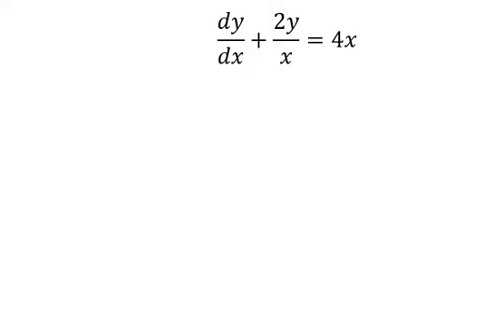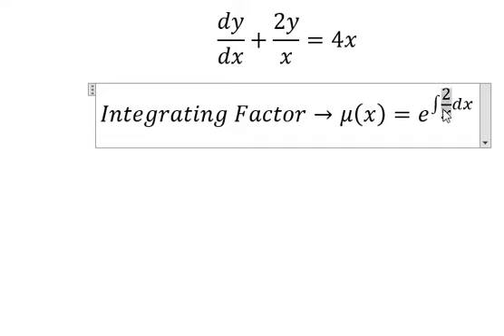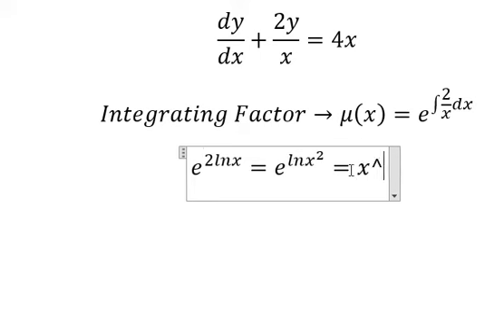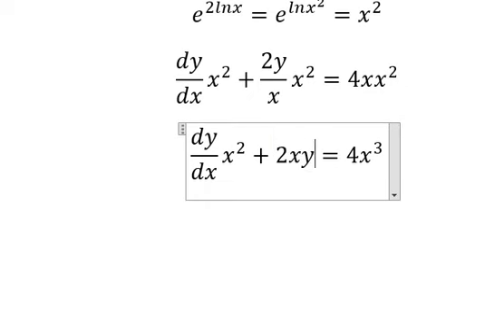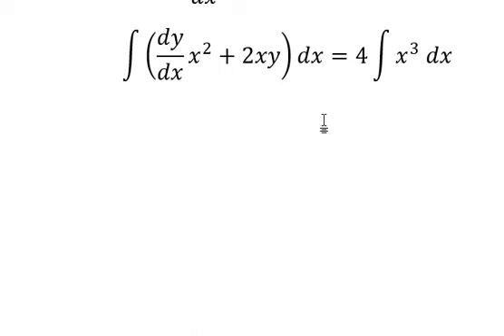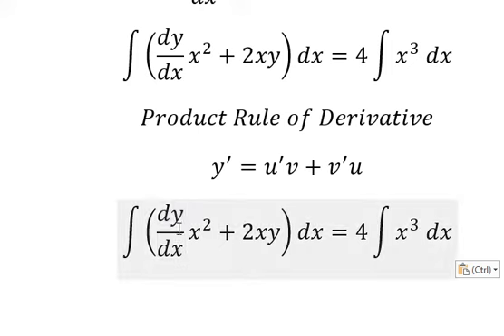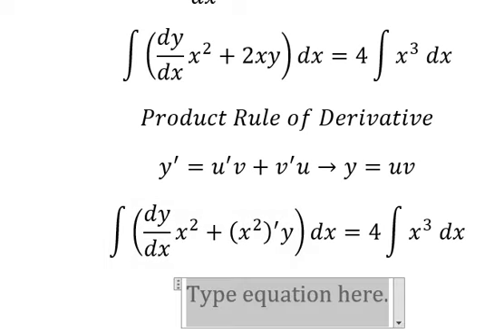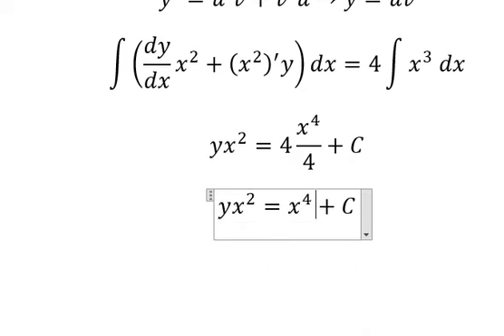Calculus Help: Integrating Factor - Differential Equations - dy/dx+2y/x=4x - 積分因子